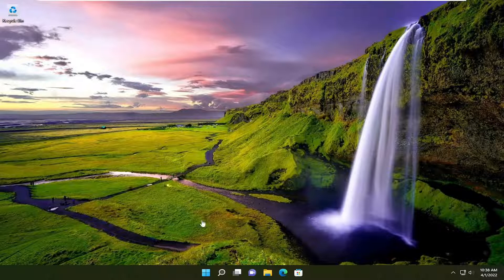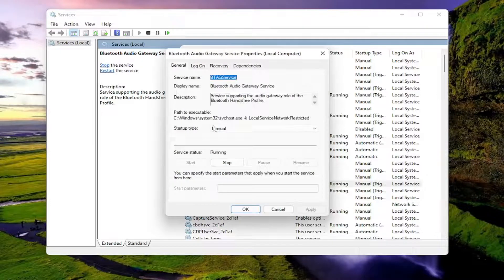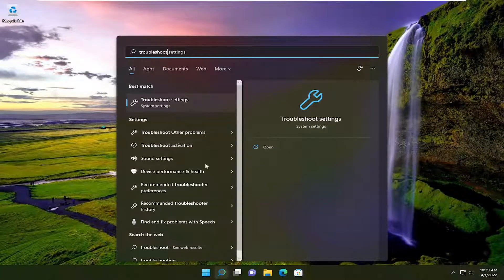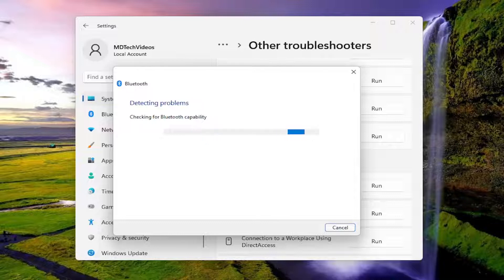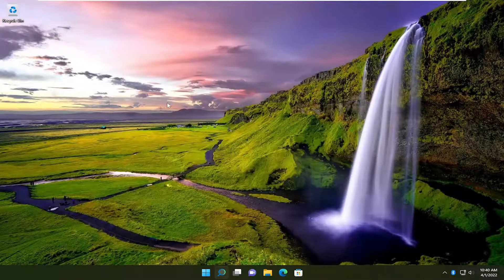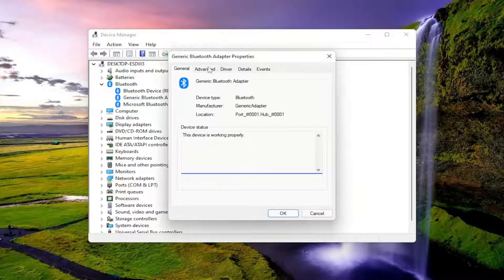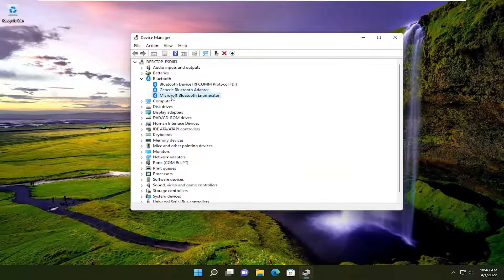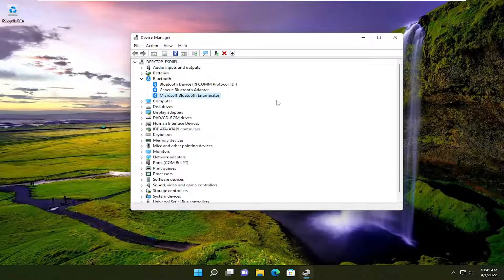Remove Bluetooth Devices From Windows 11 Remove Failed Error Fix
Some users have reported that when they are trying to remove a Bluetooth Device, Windows 11 won’t let them remove the Bluetooth Device. If you are facing this problem, you do not worry as here are working fixes for the problem.

There has been an unusual issue with Bluetooth on Windows 10/11 where users may see the “Remove Failed” error when they try to remove one of their Bluetooth devices. Most of the cases are relating to wireless controllers (such as PS4 and Xbox Controllers) and Bluetooth audio devices.

Issues addressed in this tutorial:
remove Bluetooth devices
remove all Bluetooth devices windows 11
how do i delete devices from my Bluetooth
how do you remove a device from your Bluetooth
how to remove available devices from Bluetooth
how to remove all Bluetooth devices
remove Bluetooth device battery level windows 11